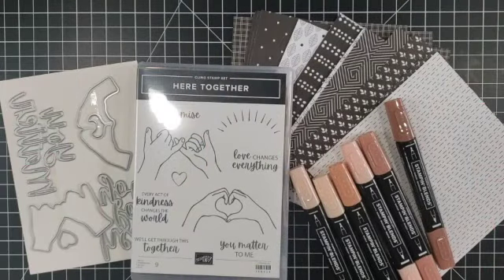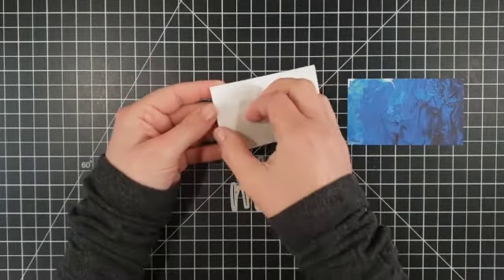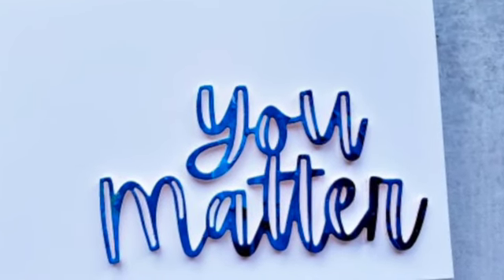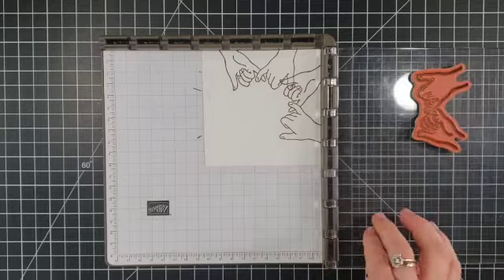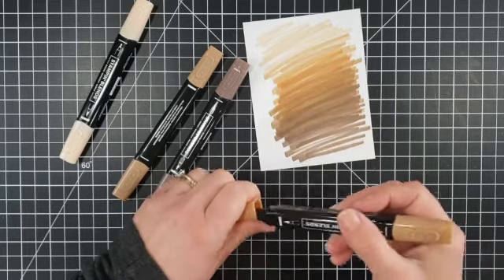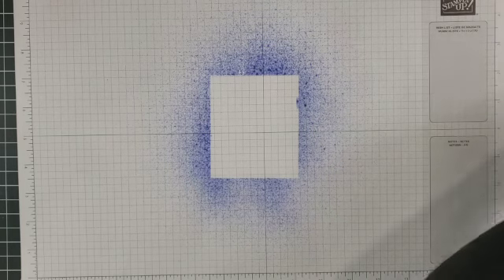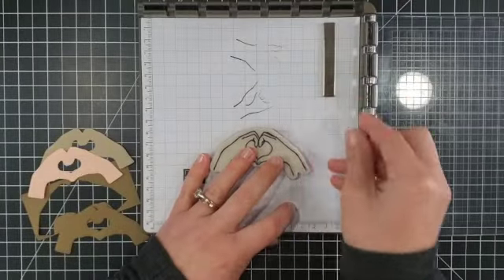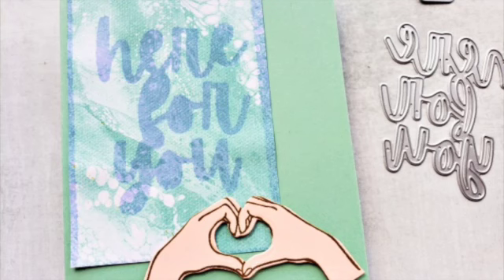5 Techniques For Quick Cards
Watch along to see 5 techniques to use on simple card designs. I'll share how to create foam die cuts, creating a neat design by stamping 4 sides of a square with a stamping platform, creating a simple background with alcohol markers, spritzing over die cuts, and how to stamp multiple die cuts quickly.

• Waves Of The Ocean 12" X 12" (30.5 X 30.5 Cm) Designer Series Paper [159982]